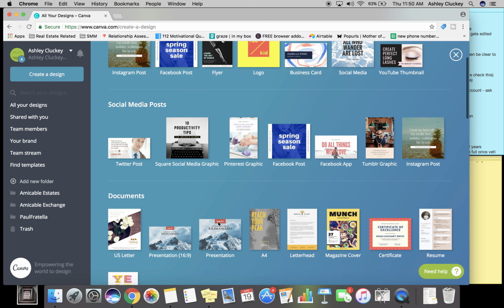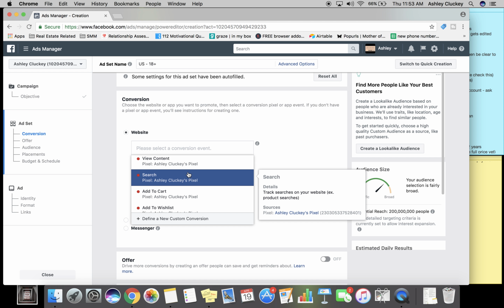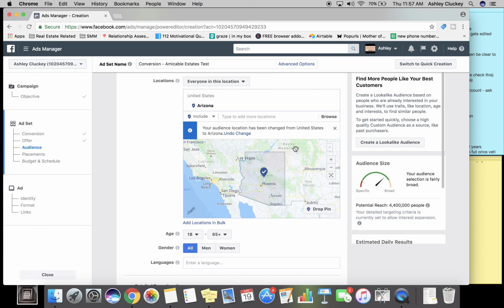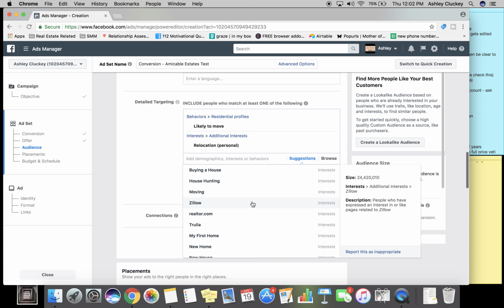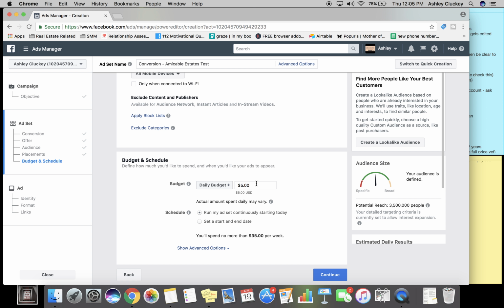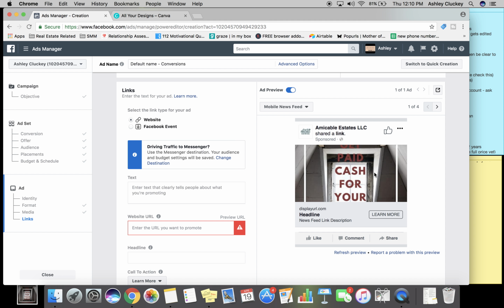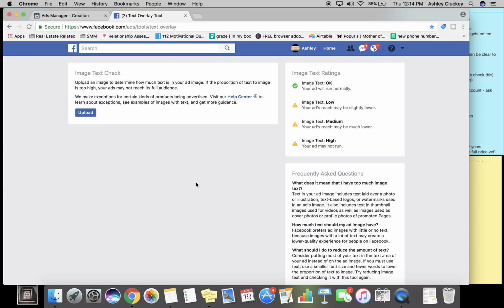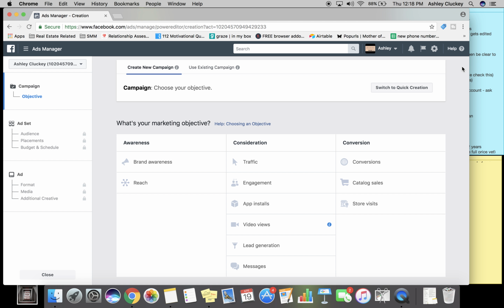How do facebook ads work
How in the world do Facebook ads work? In this video you'll see a walk through of how to set it up from start to finish!

Amicable Exposure is a marketing agency based out of Chandler, AZ. We provide services from content creation to websites and everything in between.